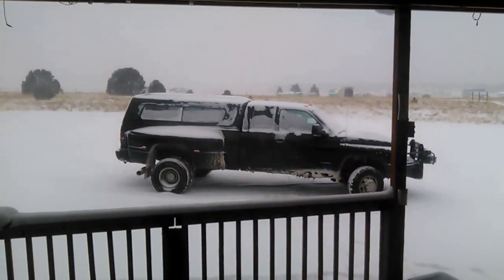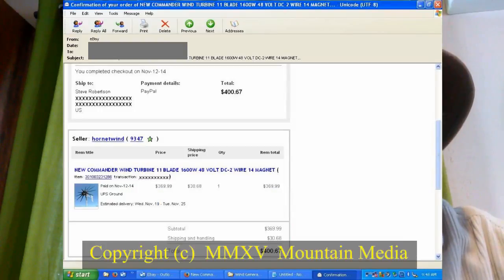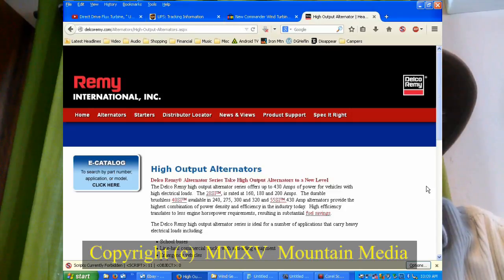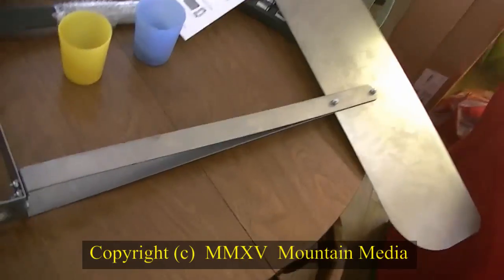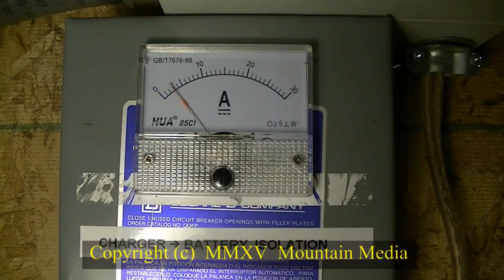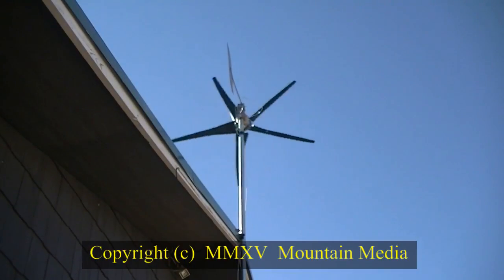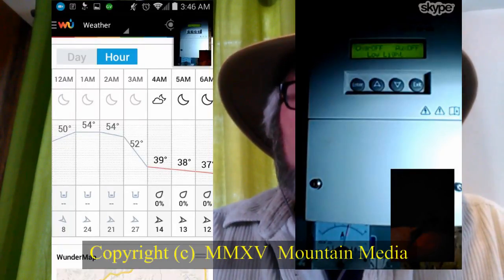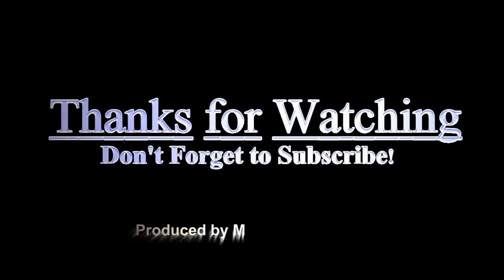Thermodyne 1600W Wind Turbine Review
My review of the Thermodyne 1600 watt wind turbine.  Discussion of my impression and assessment of this turbine.